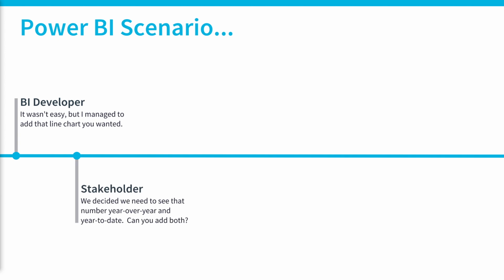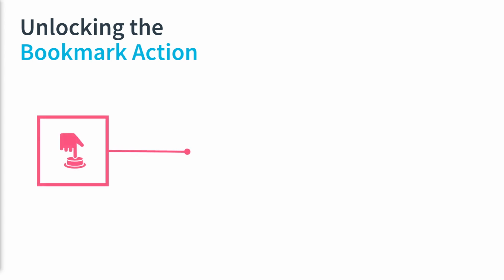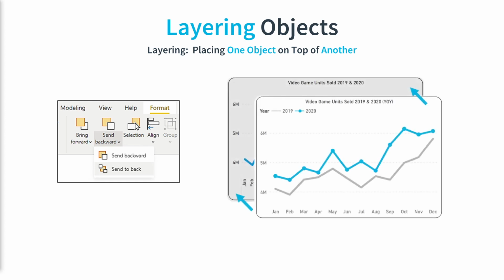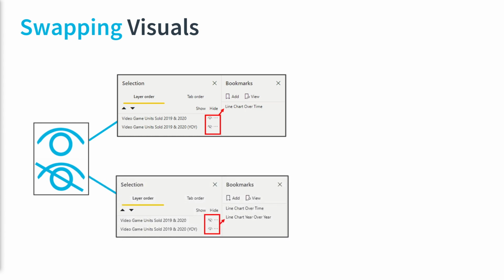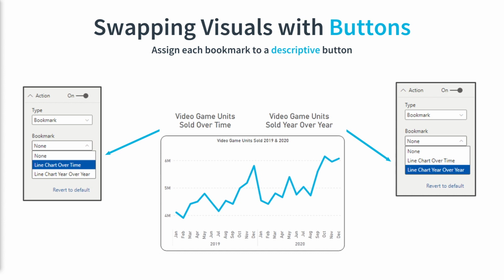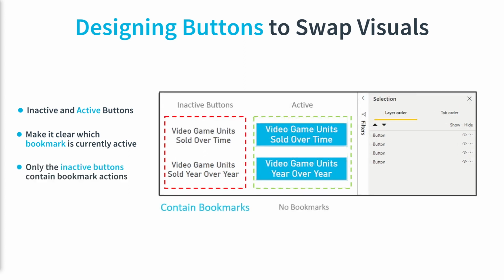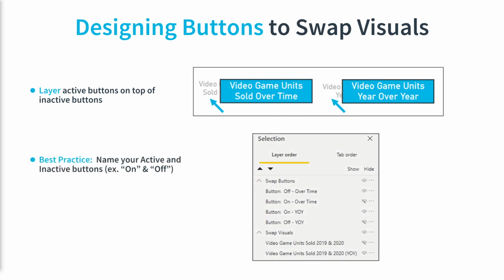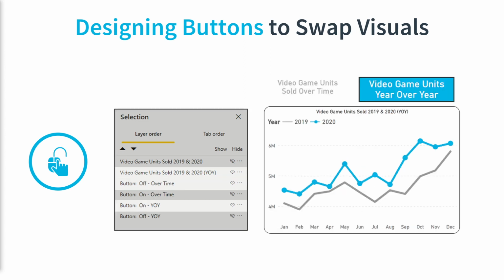5 8 Elevating Reports with Advanced Report Features